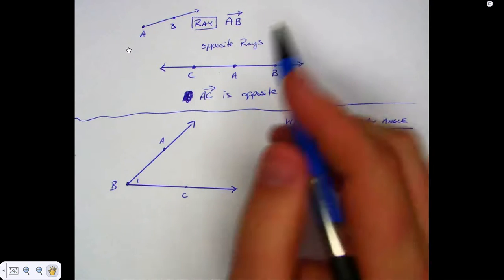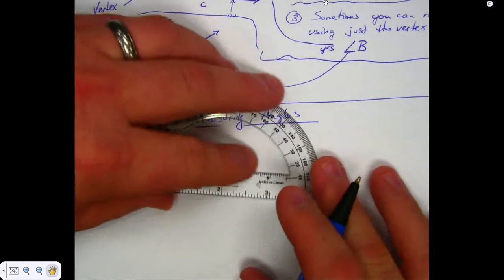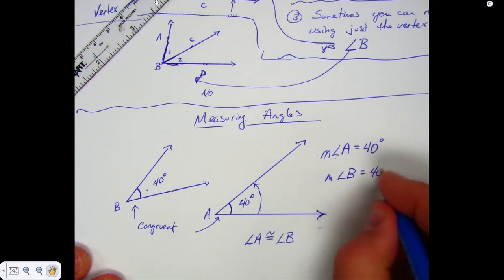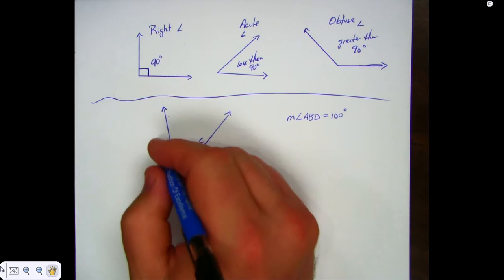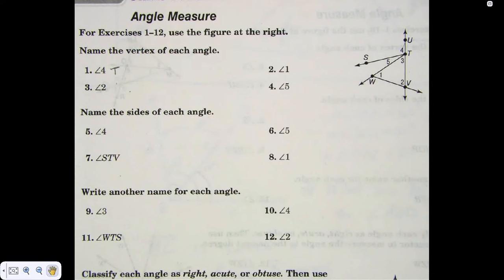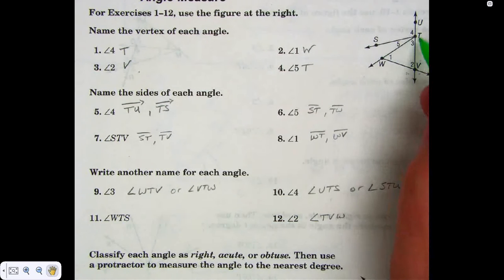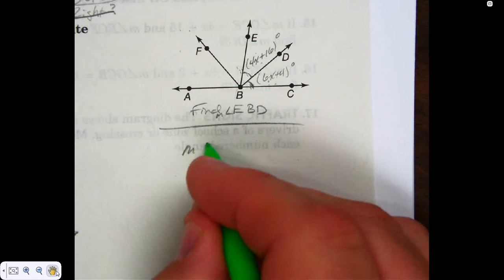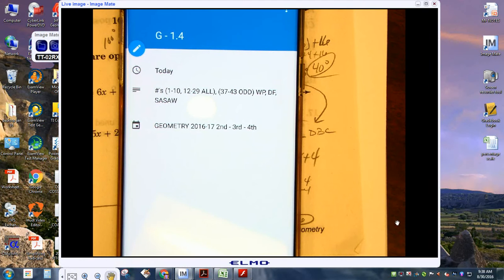8 30 16 G CH 1 SEC 4